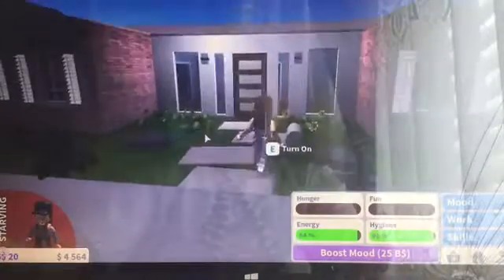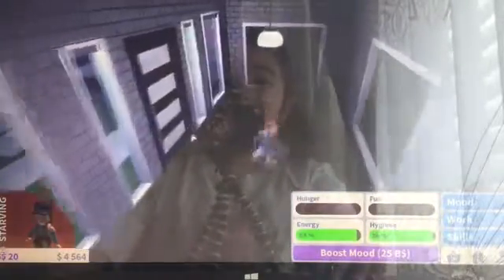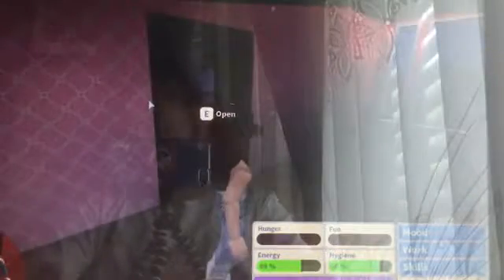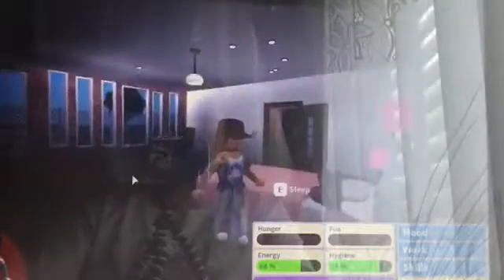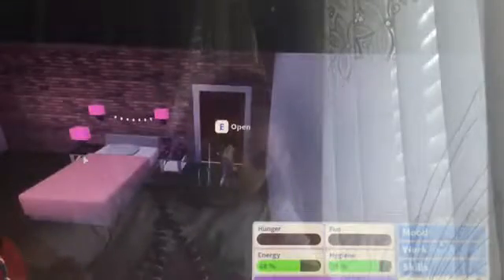Roommates Life! New House tour!! 🦄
Hello Guys Annamarie here. I hope you guys are having a wonderful day And You Guys enjoyed my video. Call

Instagram: Art_C_Ash (Where we post our drawings)

Have a Nice day and

                   Stay Magical 🦄